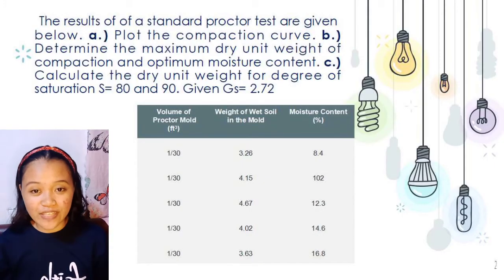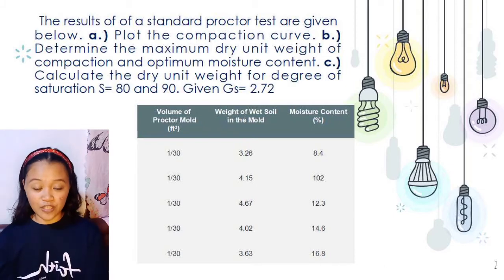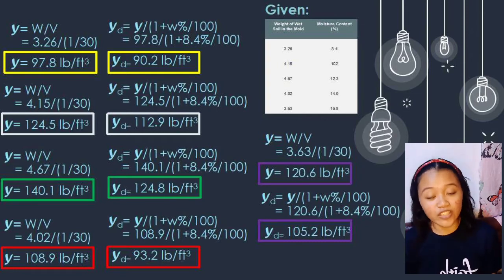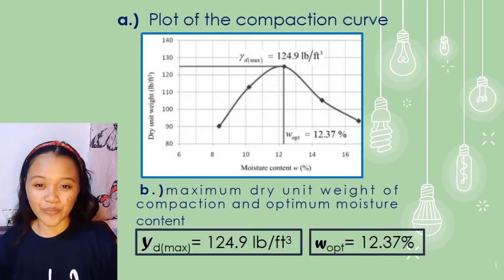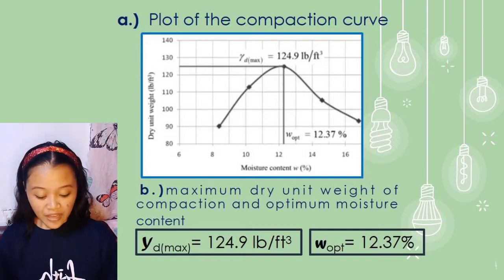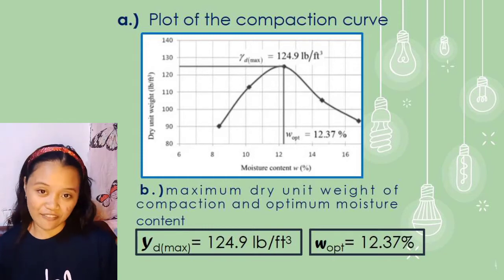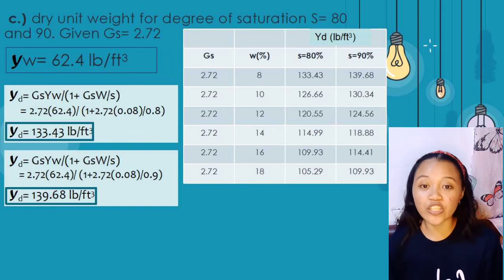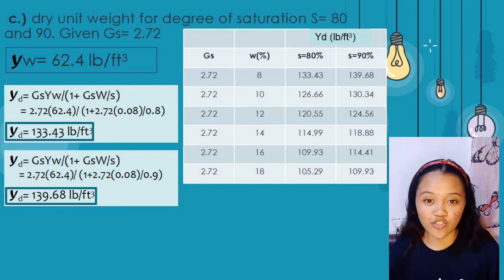October 1, 2021